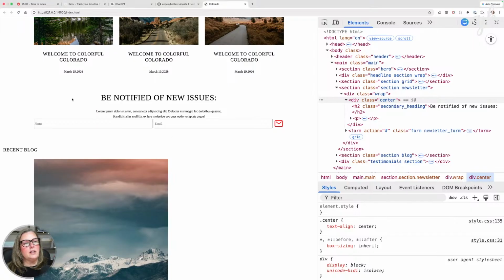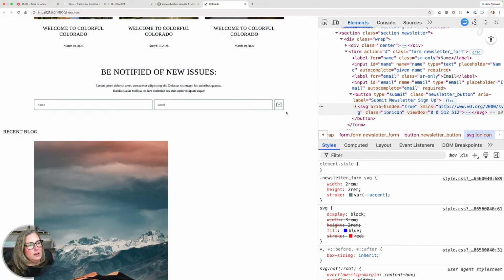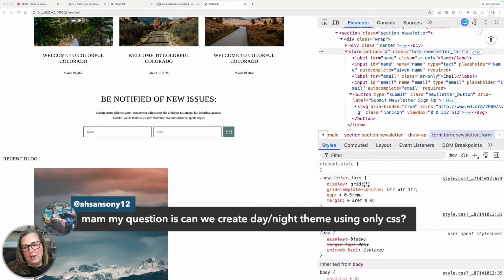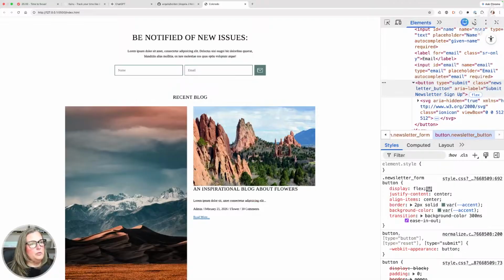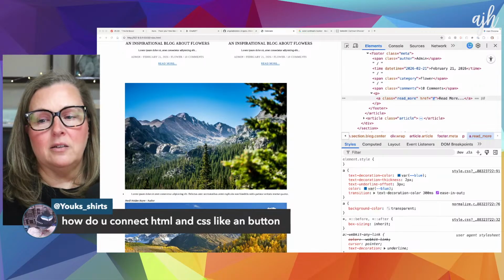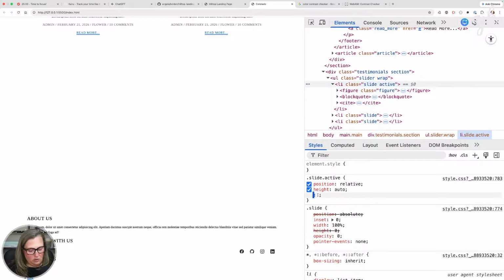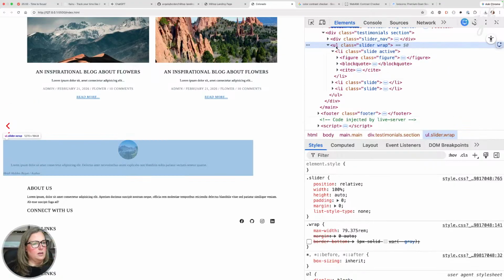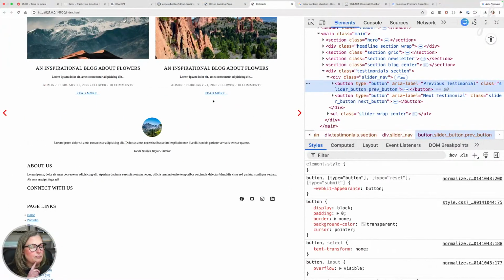Vanilla CSS Homepage Layout from Scratch | Part 7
In this stream I continued the Colorado homepage with a CSS-heavy work session. I started by explaining why I was postponing the navigation JavaScript until I had more time to prepare it properly, then moved into styling the newsletter form, responsive form grid, blog section and testimonial slider layout.

The stream also included practical frontend discussion about learning JavaScript, using CSS for theme work, image aspect ratios, color contrast, semantic article footers, accessible tap targets and why I still like practicing vanilla CSS even when frameworks are important for jobs.

Topics covered:

- Why I delayed the navigation JavaScript
- Styling a newsletter section
- CSS Grid for form layout
- Responsive form controls
- Accessible button hover and focus states
- JavaScript learning resources
- CSS-first theme switcher approach
- Blog grid and flexible images
- Article metadata and footer markup
- Testimonial slider CSS
- Slider navigation buttons and tap targets

This video is for frontend developers, career changers and anyone practicing responsive CSS, accessibility and real static website layout work.

📚 Chapters
00:00:00 Starting Soon
00:02:57 Intro and Vanilla Frontend
00:06:10 JavaScript Delay and Stream Plan
00:23:05 CSS Day Begins
00:23:54 Newsletter Section Setup
00:32:56 Newsletter Form Grid
00:56:01 Responsive Form Check
01:03:31 CSS Theme Switcher Question
01:10:48 Blog Section Setup
01:14:52 Blog Images and Metadata
01:23:41 Slider CSS Planning
01:34:40 Slider Navigation Buttons
01:58:44 Wrap Up